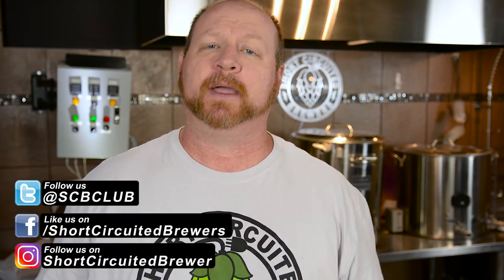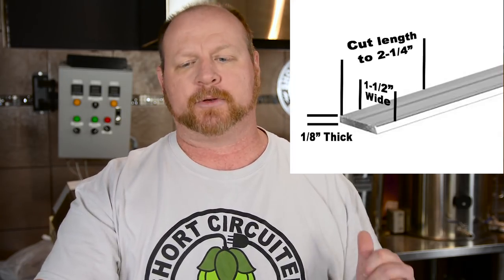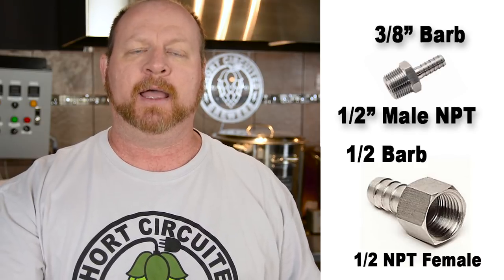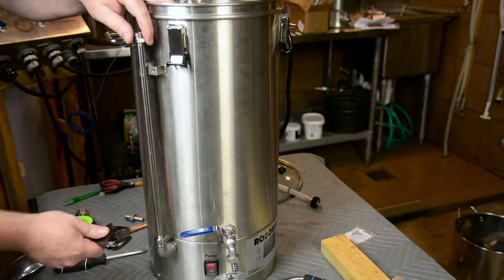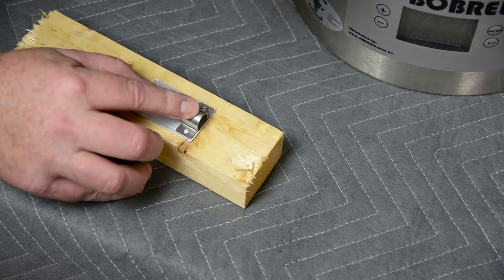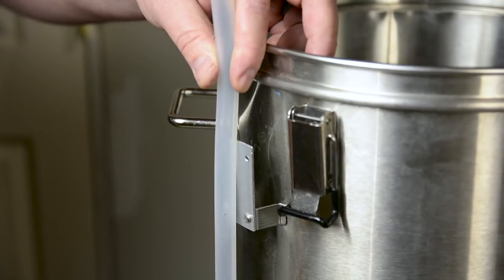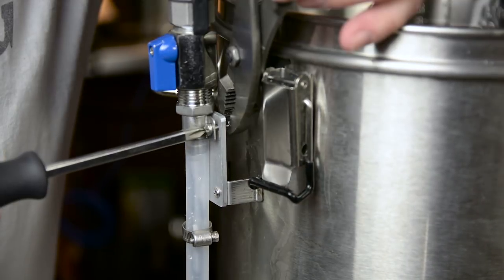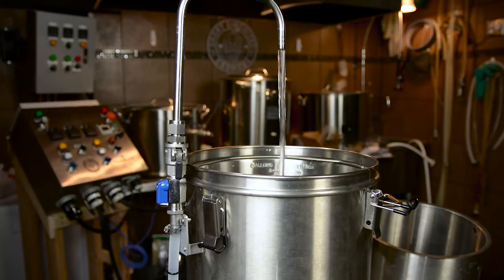ROBOBREW Sightglass Mod | Does not void warranty. NO drilling holes in your Robobrew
Mod your ROBOBREW with this solution to eliminate the issue of the incorrect gradation marks on the inside. The modification requires a few tools and minimal skill. NO drilling holes in your ROBOBREW and will not void warranty.

 (suggested to by 4 or more feet so you can replace your tubing if it becomes darkened from brewing)